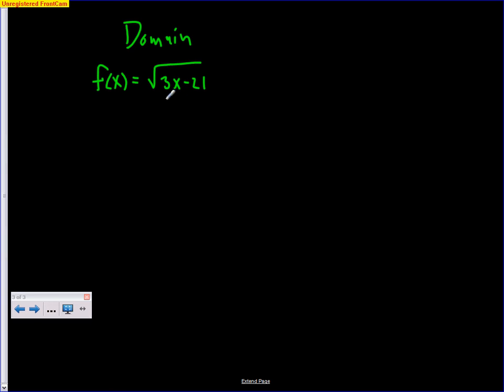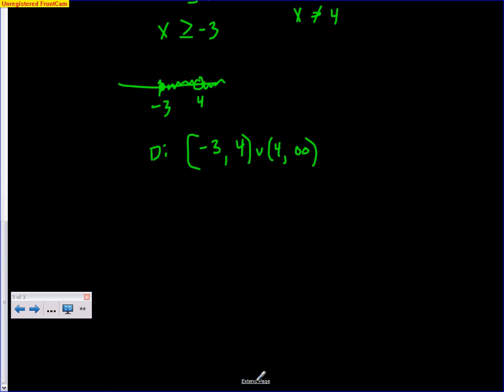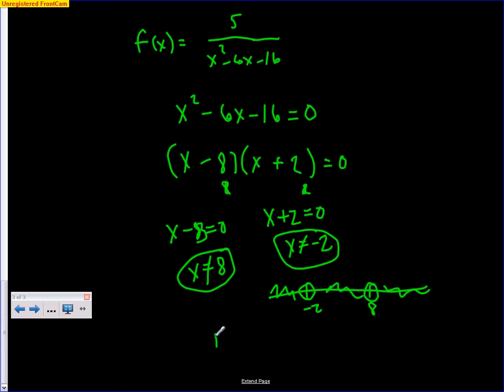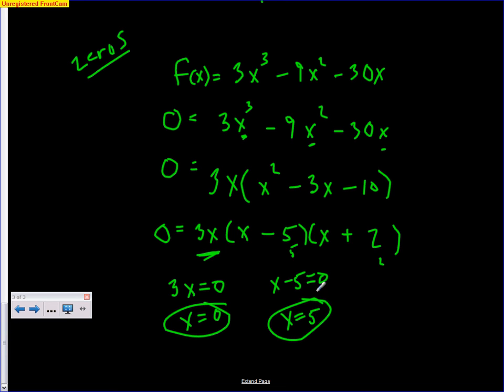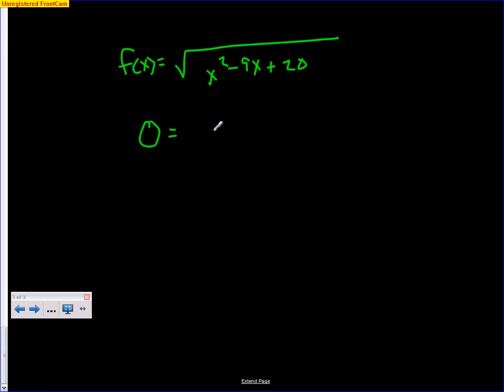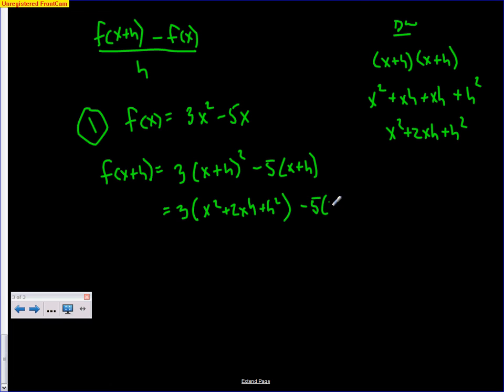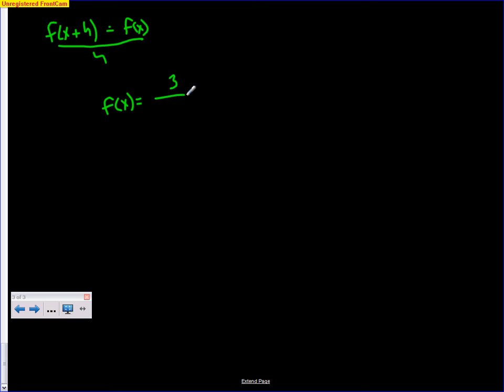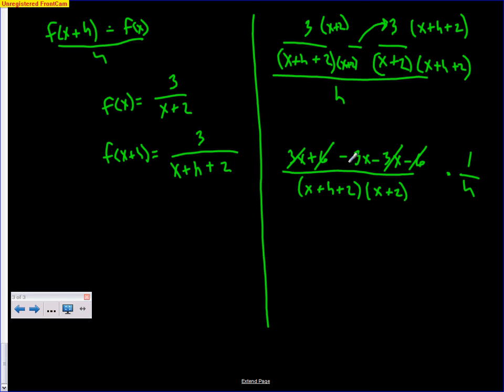Pre-Calculus: Chapter 1 - Practice for Zeros, Domain, Difference Quotient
Thsi video will help prepare you to find the domain of a function, the zeros of a function, and the difference quotient of a function.